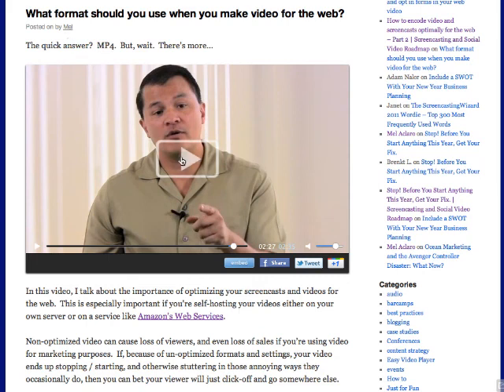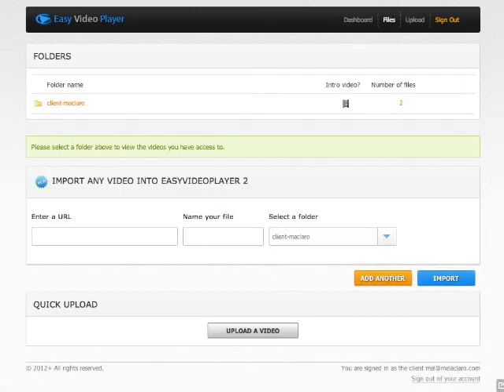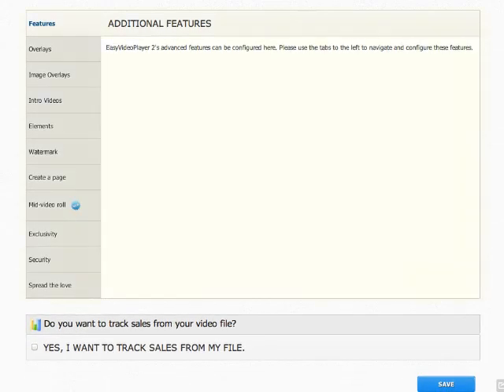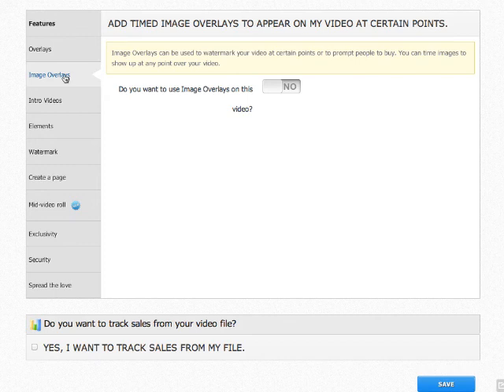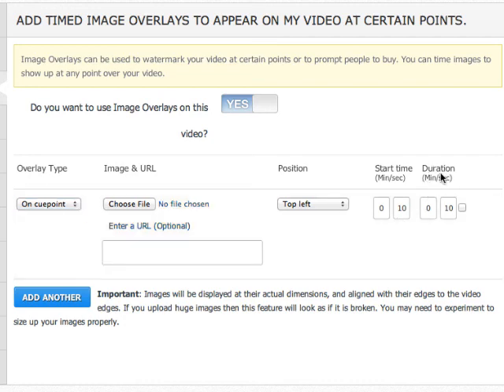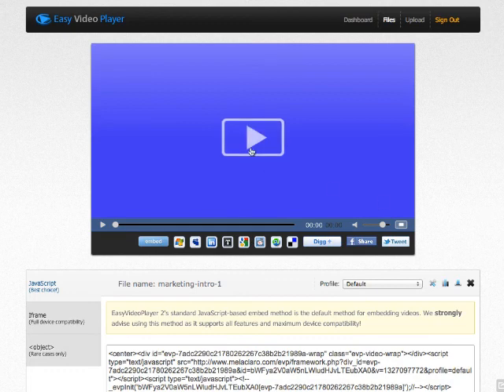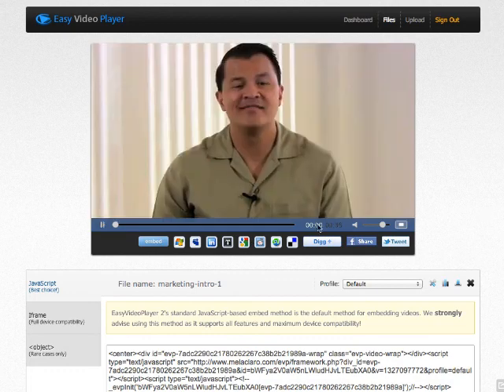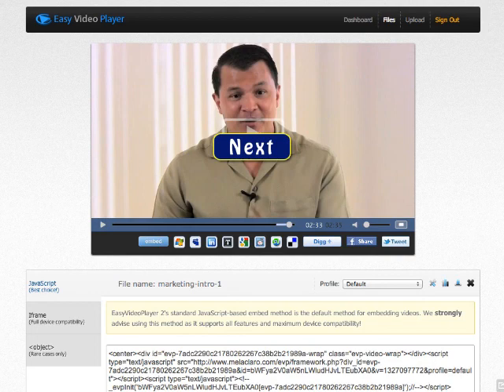How To Make Web Video With An Embedded Hotspot Button Inside It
In this video you'll learn how easy it is to embed a hotspot button inside your EVP software.  Hotspot buttons are powerful in-context video objects that can help you trigger calls to action at certain cue points in your web video or screencast.  In fact, if you choose to, you can make any image appear at designated cue points.  They don't have to be buttons at all.